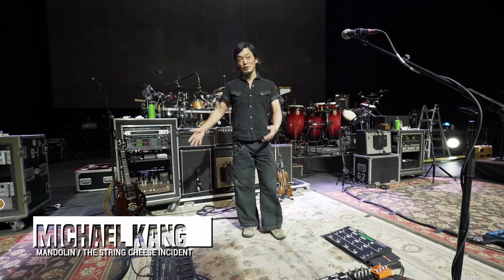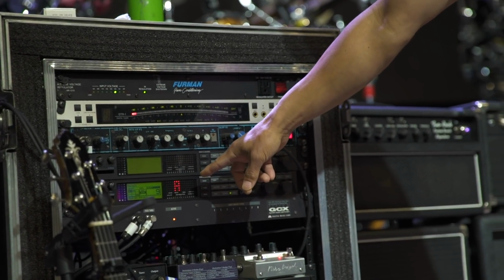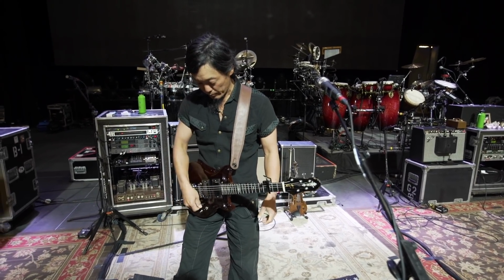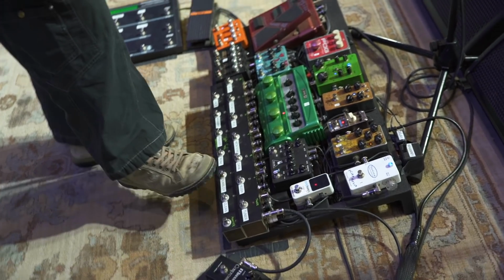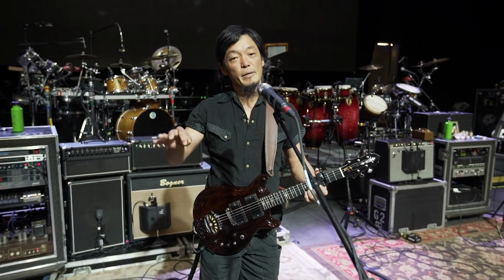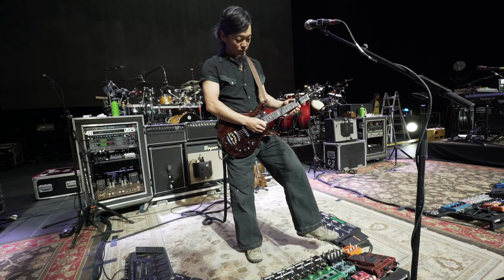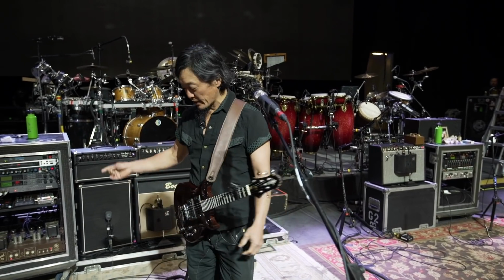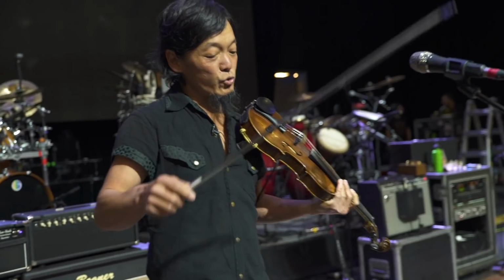RIG VIDS: Michael Kang • The String Cheese Incident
🎻 Get the inside scoop on Kang's extensive gear setup!

Michael would like to thank:
• Scott Walker Custom Guitars for making the most amazing guitars and for taking on the 5-String Octave Mando project with such baddassery.
• Peter D'Addario for hooking us up for many years.
• Steve Gilchrist for making such amazing mandolins.
• Robert at Keeley Pedals.